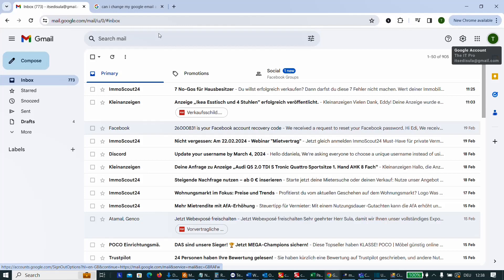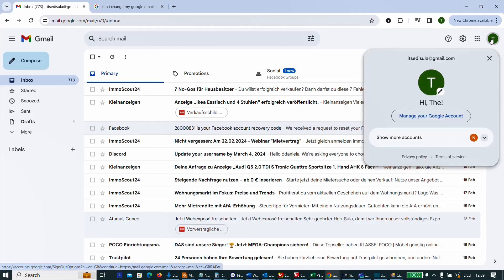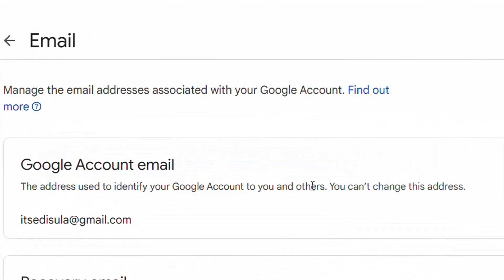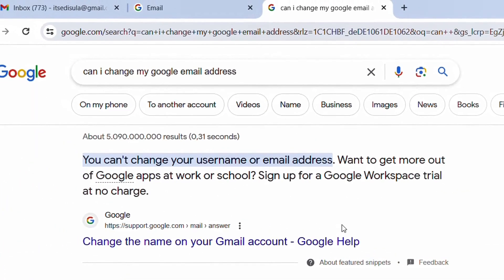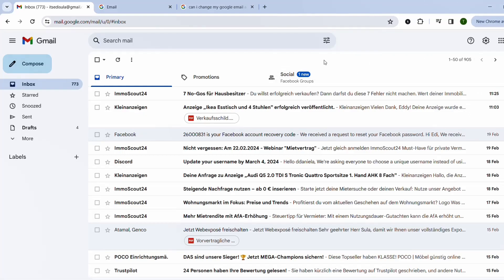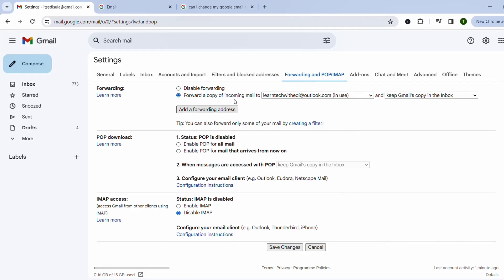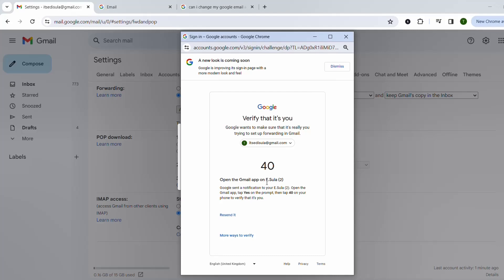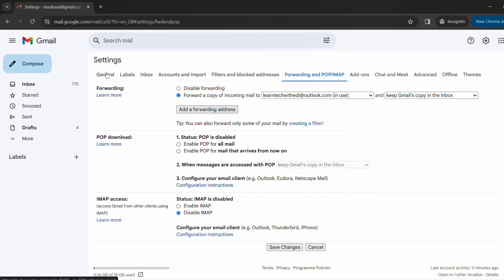Change Gmail Email Address?! Can I? Solution!